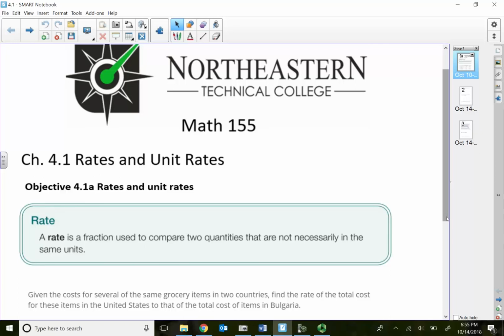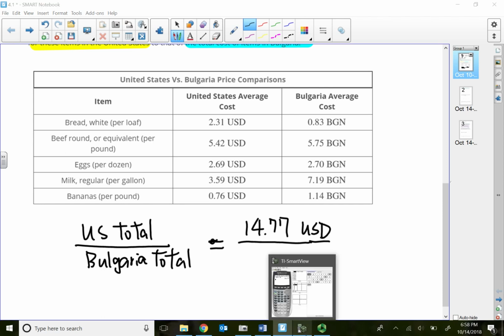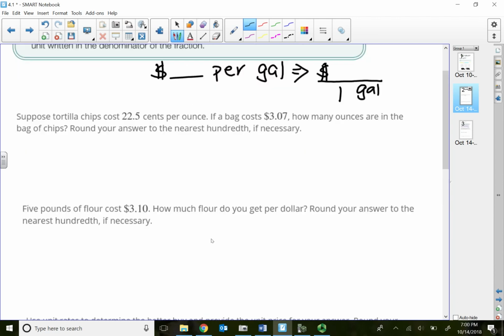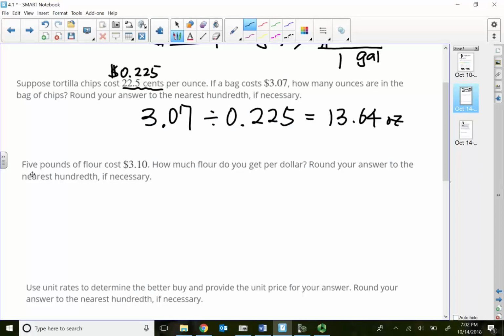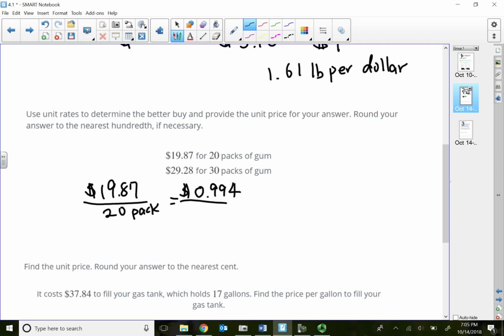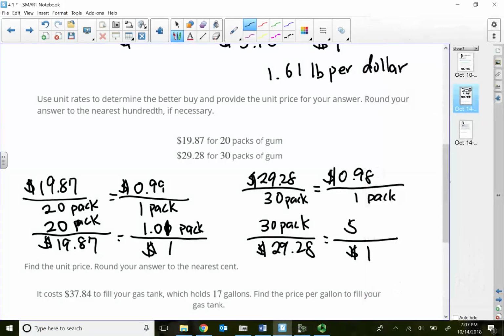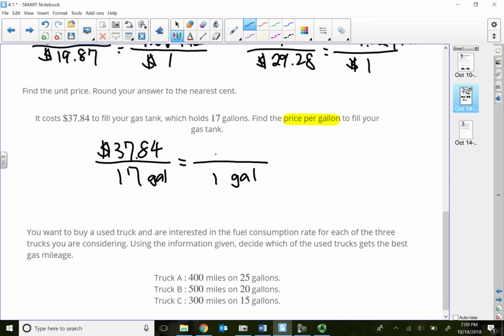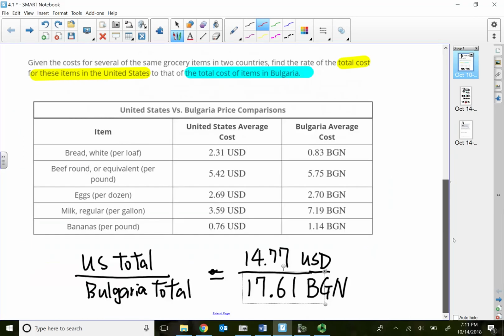155 4.1a Rates and unit rates